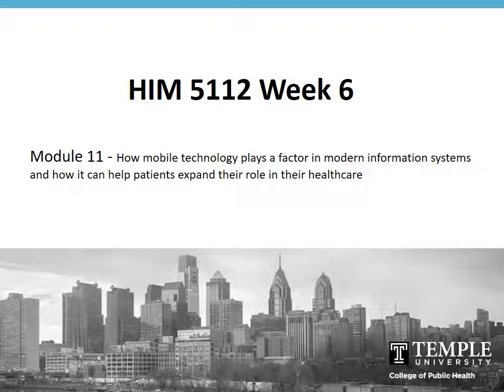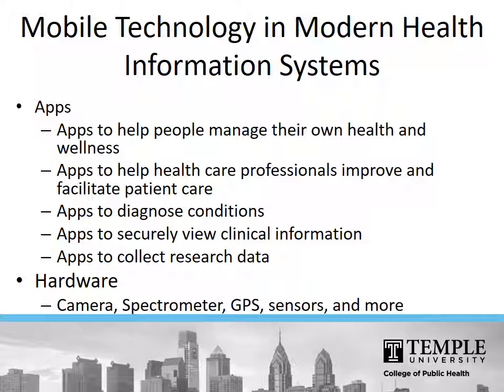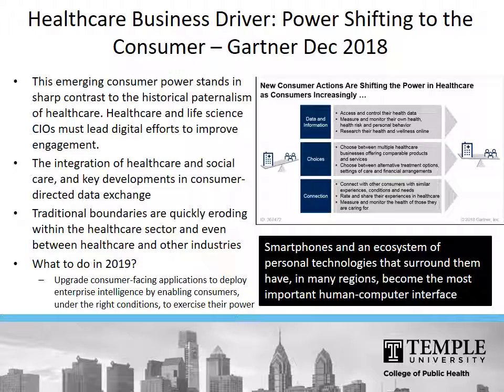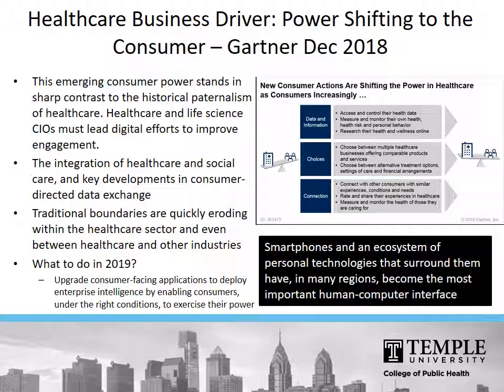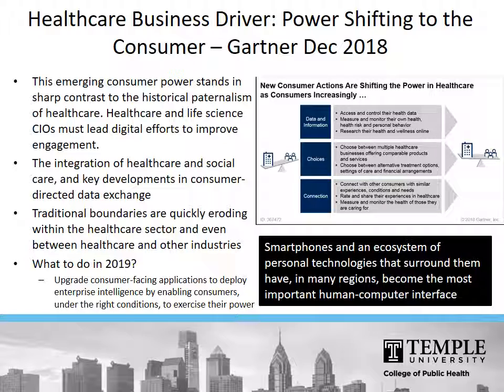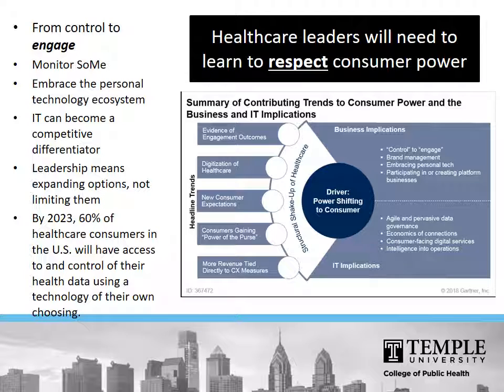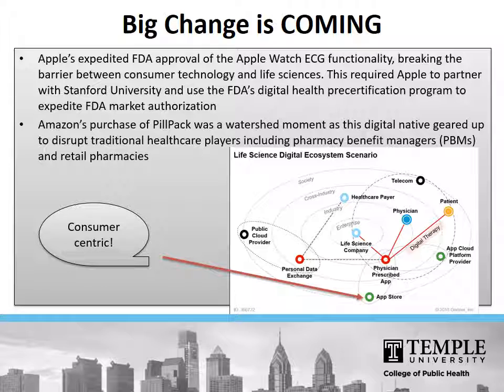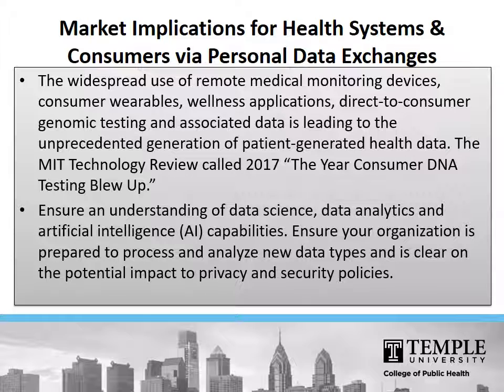Spring 2019 HIM 5112 week 6 MOD 11